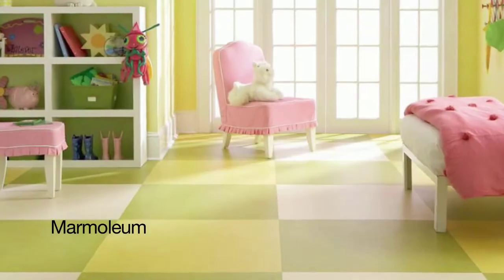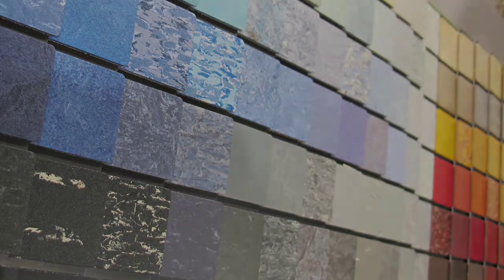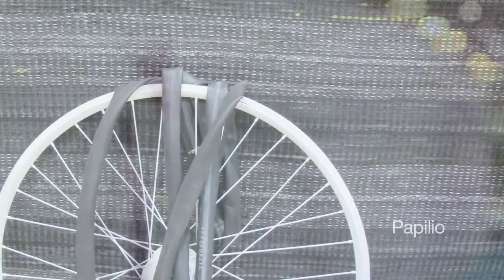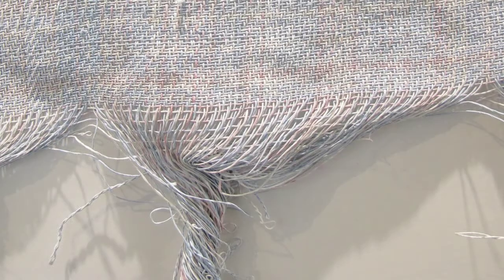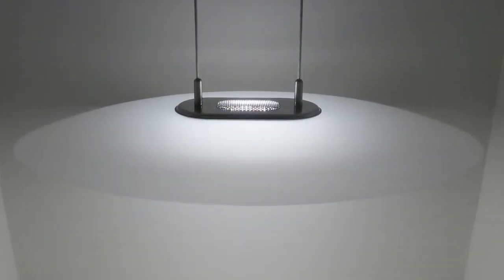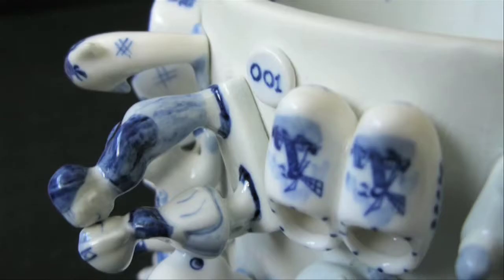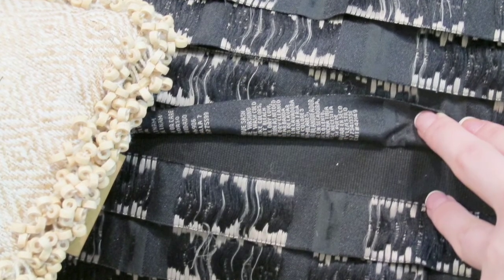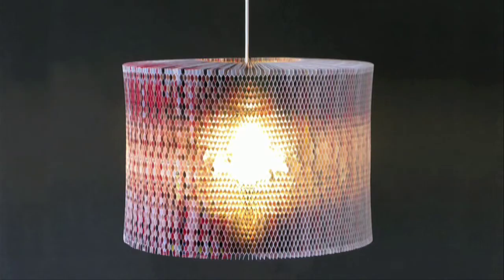Trendease DesignVision: Fifty Shades of Green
Being green, sustainable, and responsible is something for which to aim. Producing and buying in this manner is not black or white, but many shades in between. Familiarize yourself with terms like Corporate Social Responsibility, triple bottom line, Life Cycle Assessment, cradle to cradle, recycle and upcycle, adaptive reuse, waste management, and fair-trade. Transparency is king. Ask many questions so you can make informed decisions. Be aware that there are even more than fifty shades of green!

These are just a few of the plethora of products Trendease scouts from around the world. have access to reports and tens of thousands of images and other Trendease premium content once logged in.